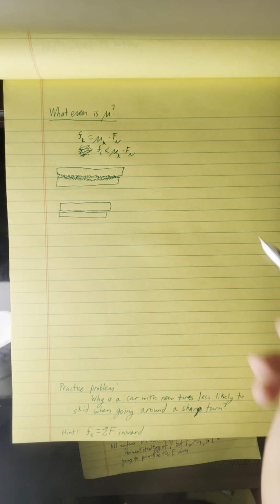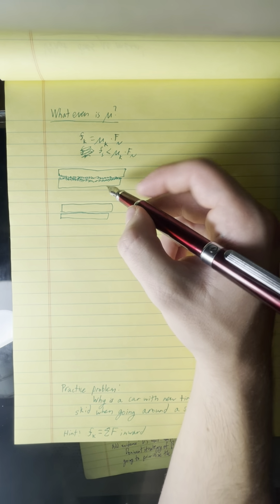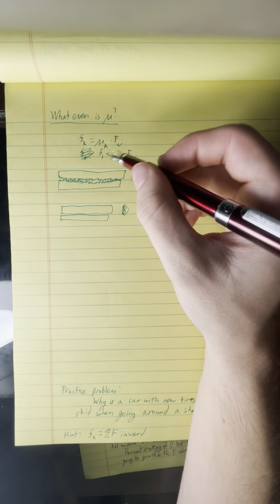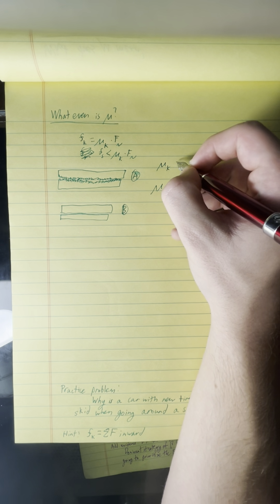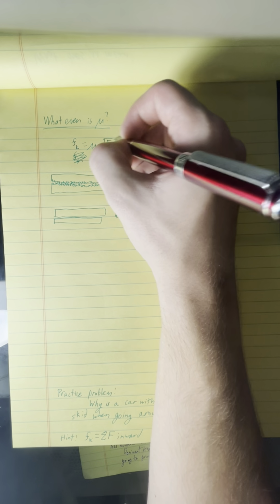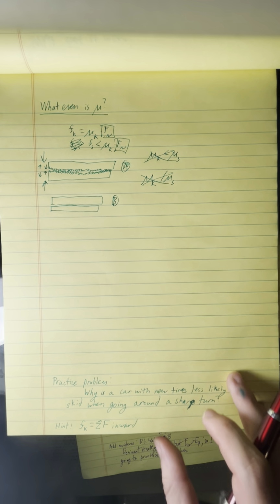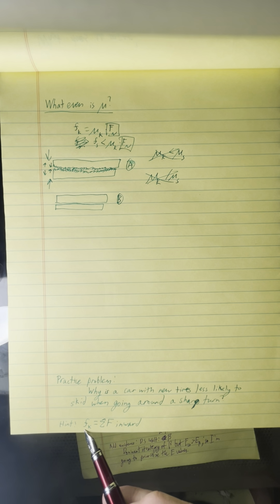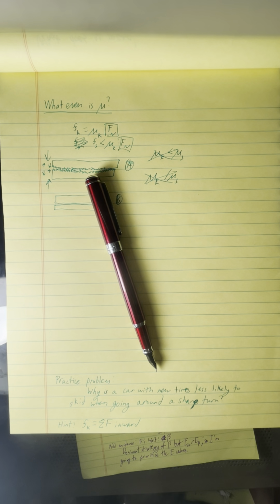The ONLY Video You Need to Understand μ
I feel like a lot of students can plug-in the coefficient of friction into an equation, but what does it MEAN?